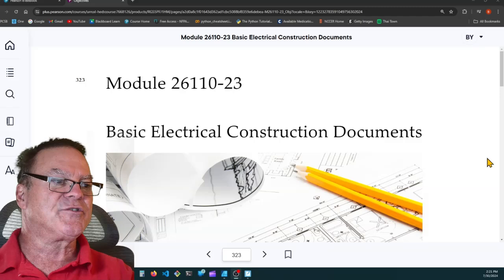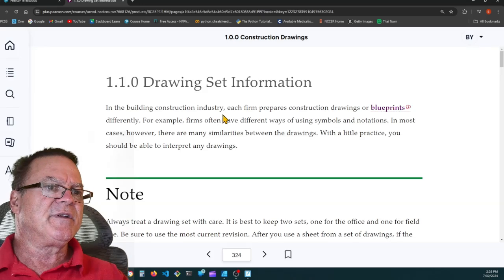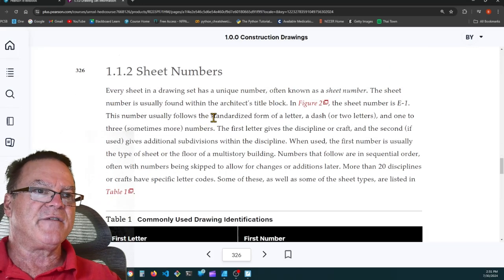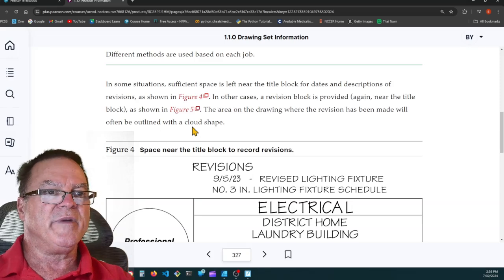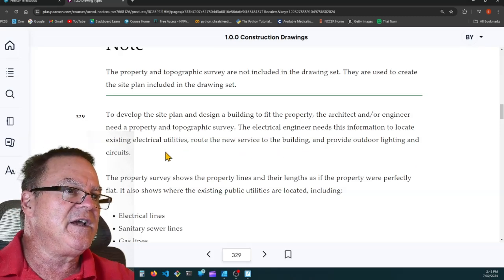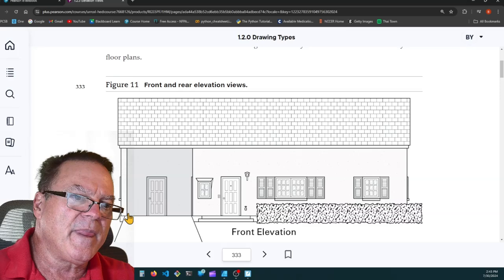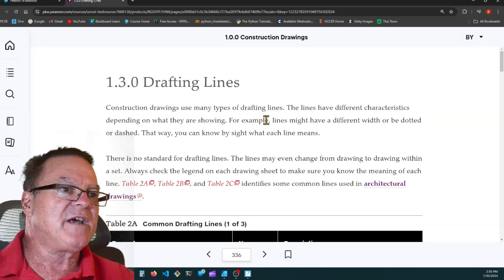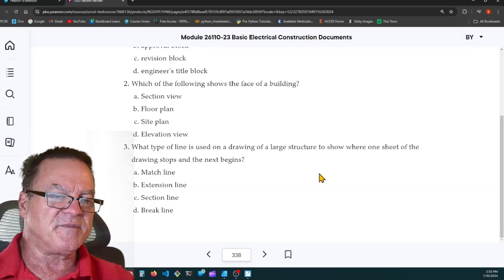26110 Basic Electrical Construction Documents - Part 1 - 2023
2023 Electrical Curriculum Level 1, Module 26110 Basic Electrical Construction Documents - Part 1

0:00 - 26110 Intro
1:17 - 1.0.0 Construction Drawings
4:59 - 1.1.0 Drawing Set Information
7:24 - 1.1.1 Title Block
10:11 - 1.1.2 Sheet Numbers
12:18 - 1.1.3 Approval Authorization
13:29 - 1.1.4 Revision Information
15:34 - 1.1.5 Using a Legend
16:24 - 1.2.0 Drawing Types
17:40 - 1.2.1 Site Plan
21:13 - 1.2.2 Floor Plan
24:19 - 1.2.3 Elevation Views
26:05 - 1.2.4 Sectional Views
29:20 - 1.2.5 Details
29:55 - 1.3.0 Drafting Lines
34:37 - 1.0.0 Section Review